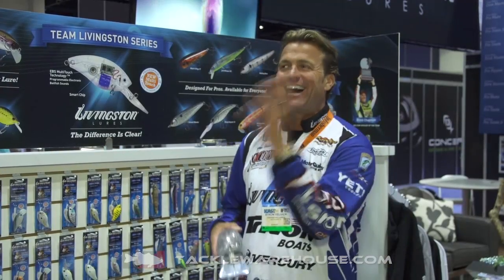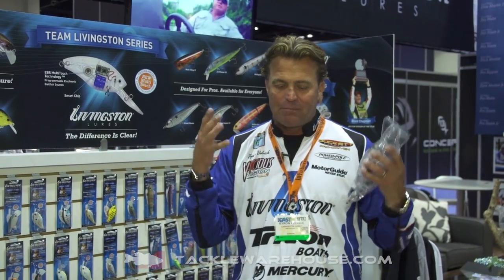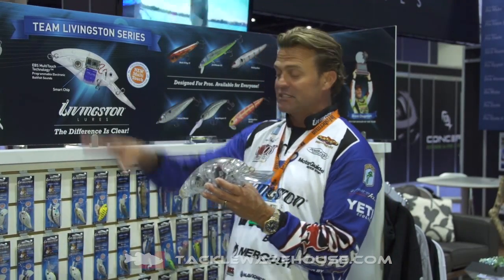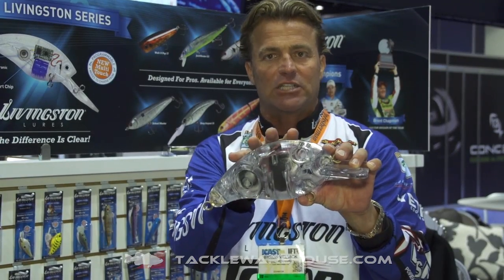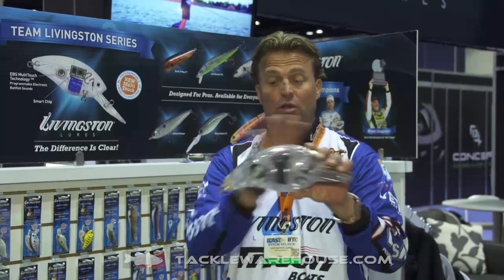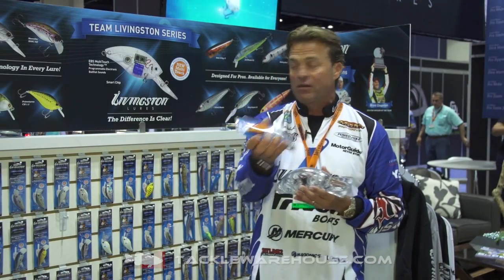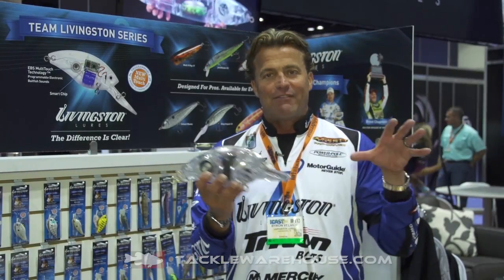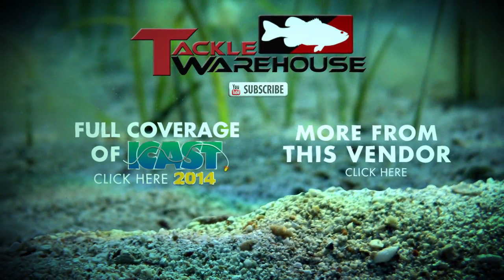Livingston Team Livingston Series with Byron Velvick | ICAST 2014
TW met up with Byron Velvick to discuss the new Livingston Team Livingston Series at the 2014 ICAST Show in Orlando.